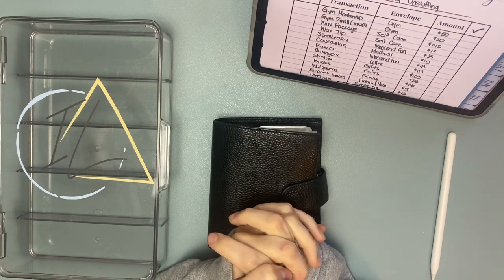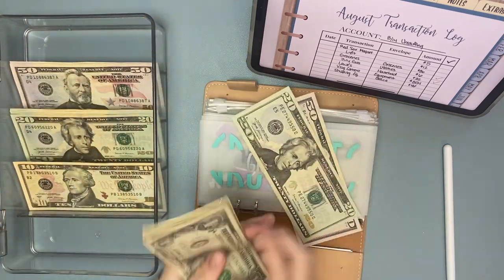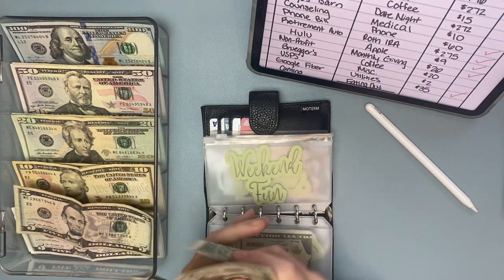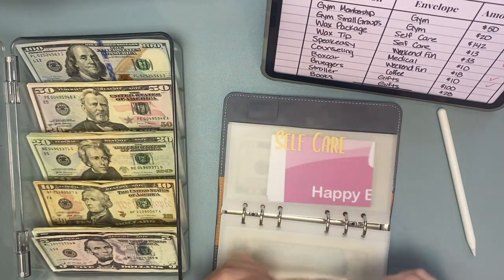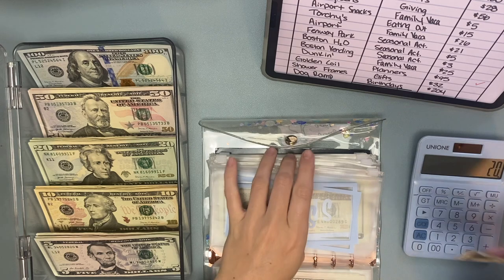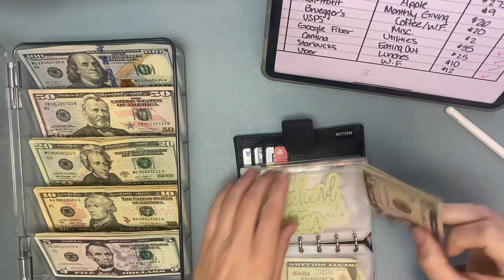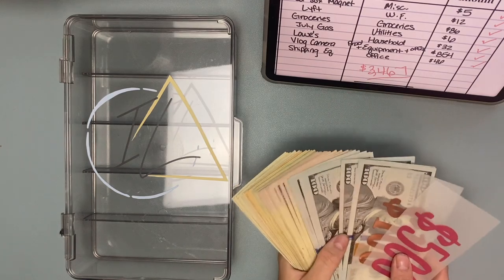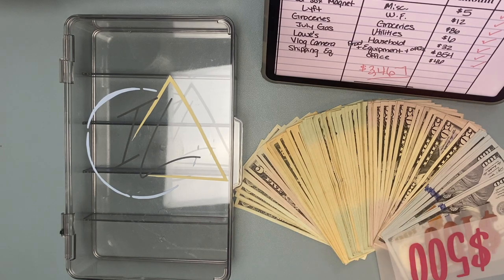Unstuffing my Cash Envelopes & Sinking Funds || $3,400+ Spending || Paying Back my Credit Card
Today I am UNstuffing my cash envelopes because I spent a lot of money over the last few weeks and need to pay off my credit card after a trip to Boston!  I hope you enjoy this slightly chaotic video!

My 2022 Dated Digital Planner for Use on a Tablet

Cash Tray
A6 Sparkle Binder
A5 Sparkle Binder
A5 Sparkle Envelope
A6 Sparkle Envelope
My New Sharpies

About Me
My name is Kristin, and I am on a debt payoff journey to eliminate my consumer debt before the end of 2021.  My next goal will be to pay off my student loans!